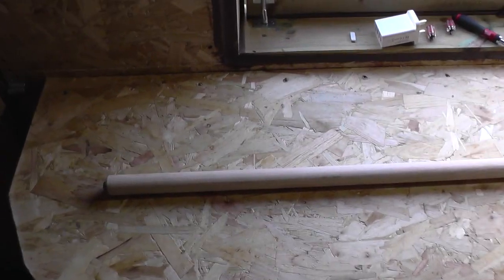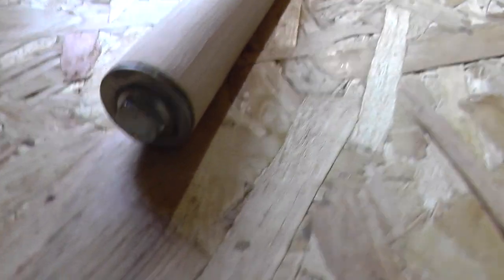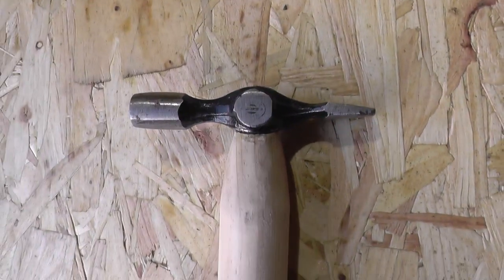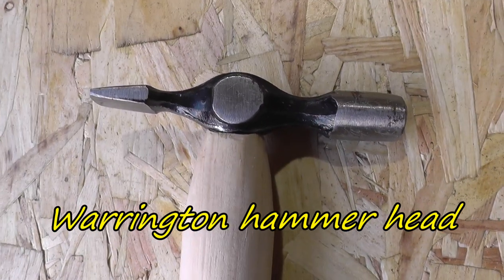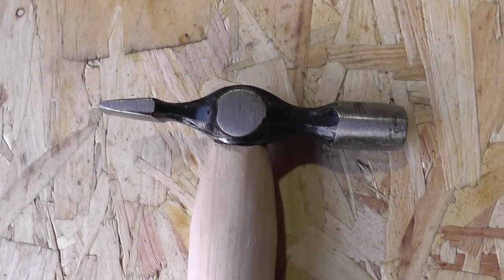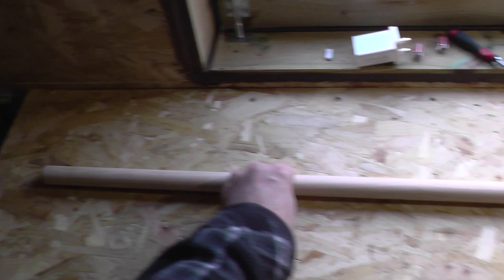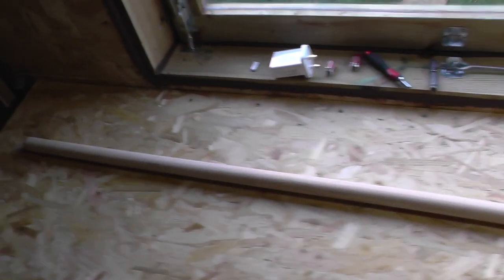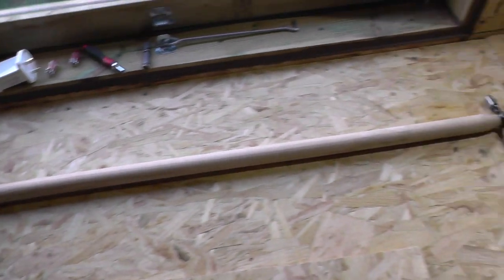My Next Project: How To Make A Custom Hiking Staff With Hammer Head Handle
Head's up. I show you how to make an ultra strong, dirt cheap hiking staff with a hammer head handle. Custom built to your exact specification with all the bells and whistles you need.